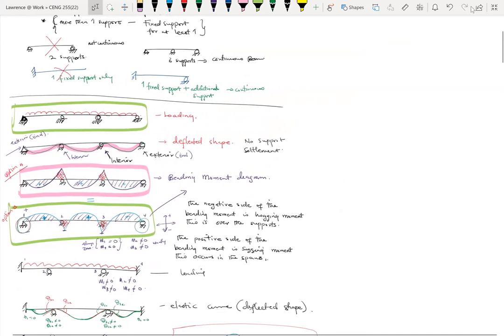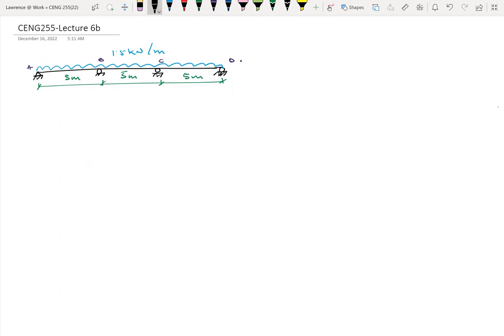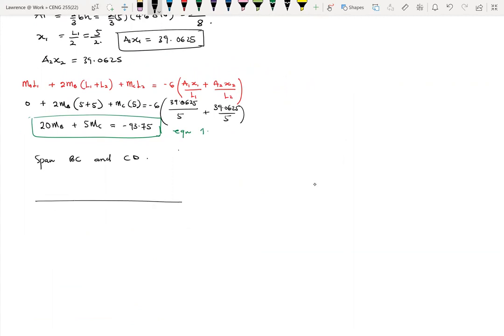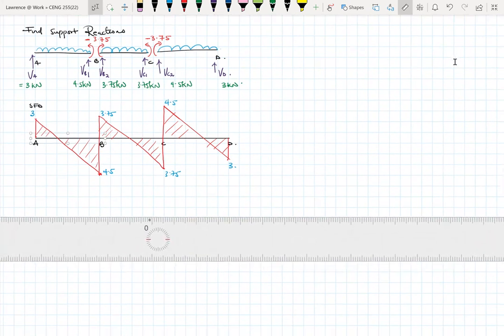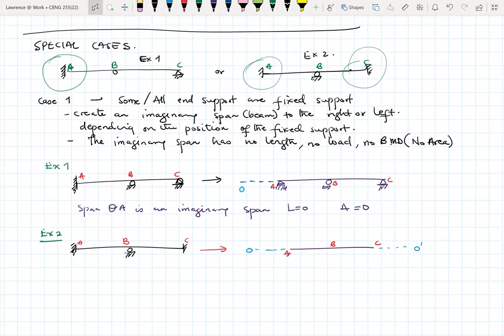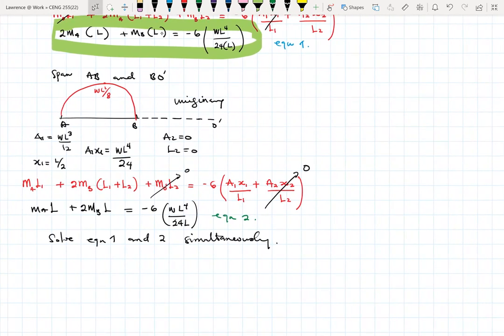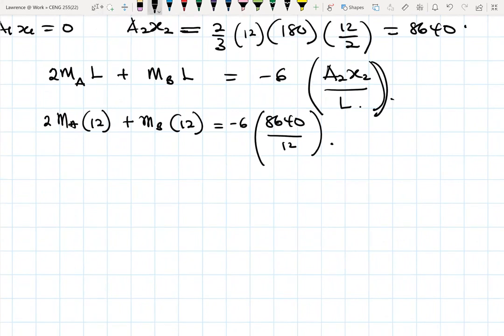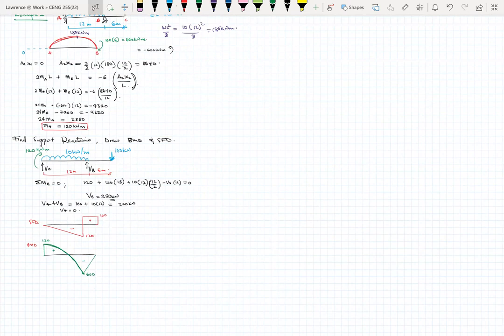CENG 255 (2023) - Lecture 6b